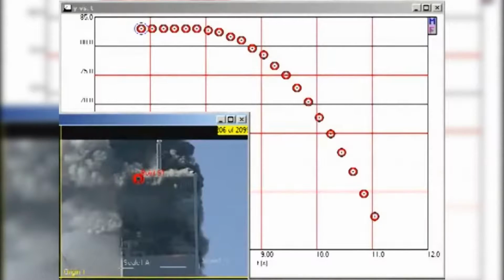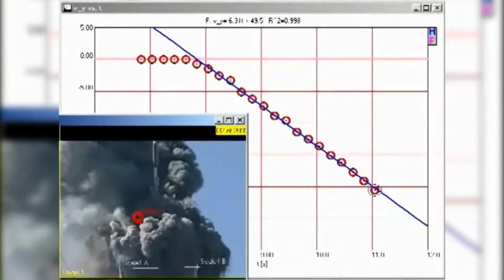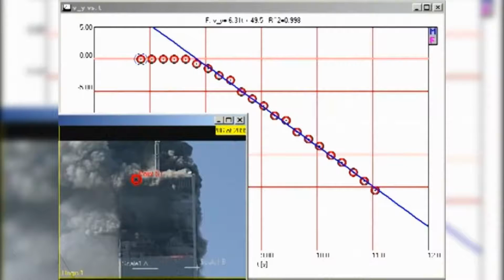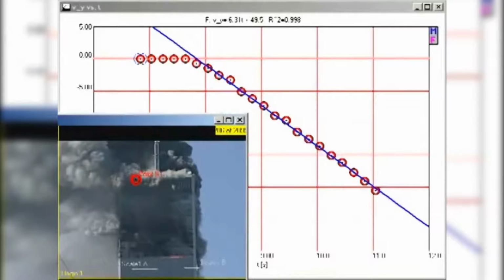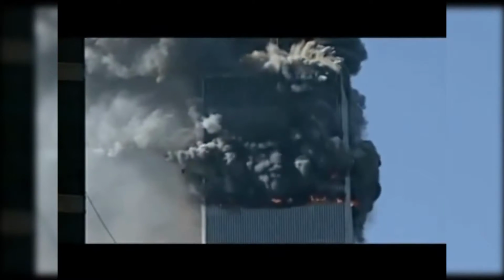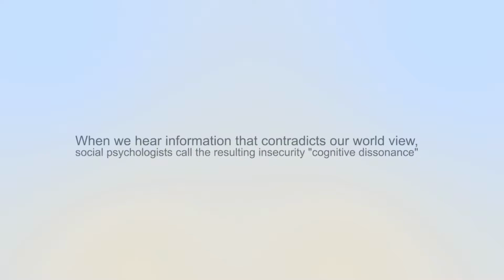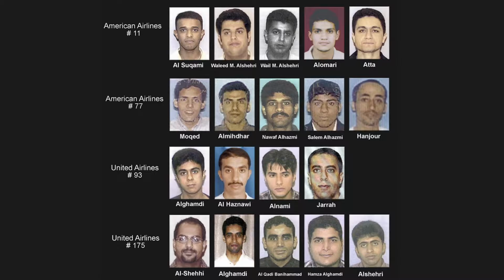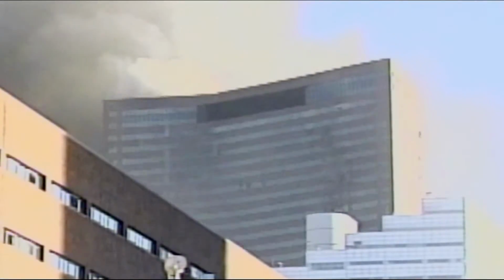gta 5 story mode slow motion and 9/11 late video